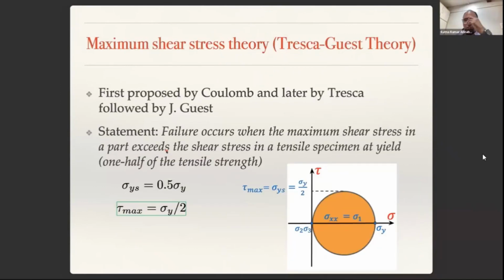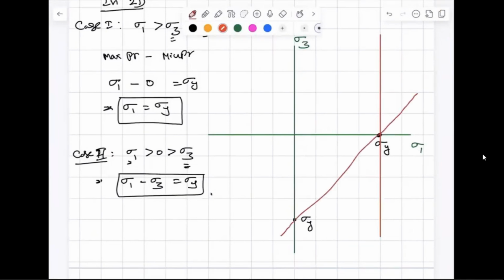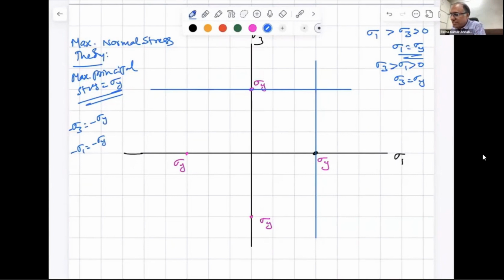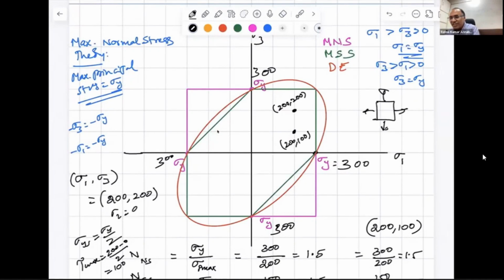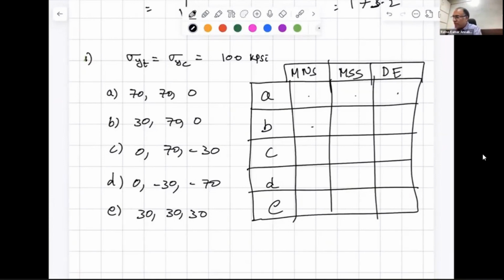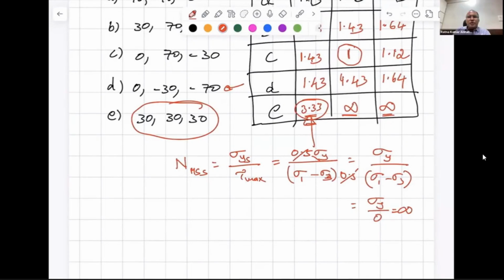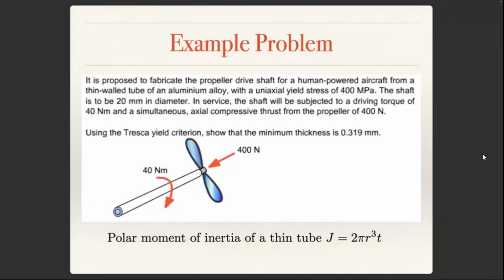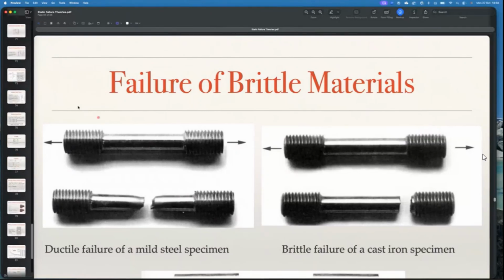11 Failure Analysis and Design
Prof  Dr Ratna Kumar Annabattula 27 Oct 2025